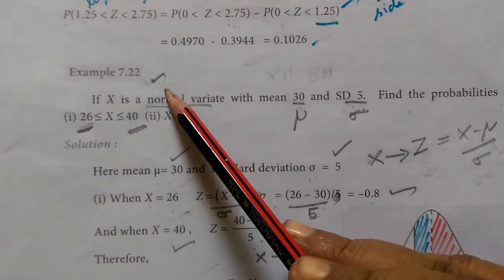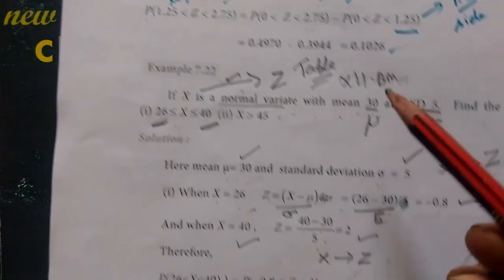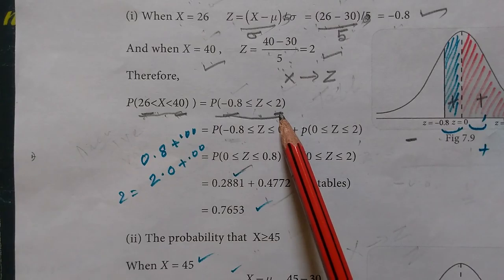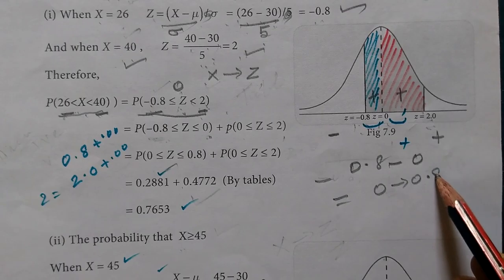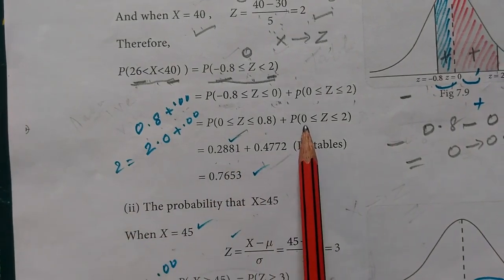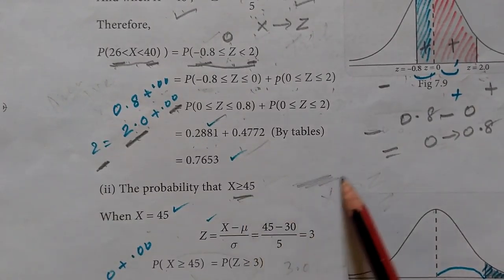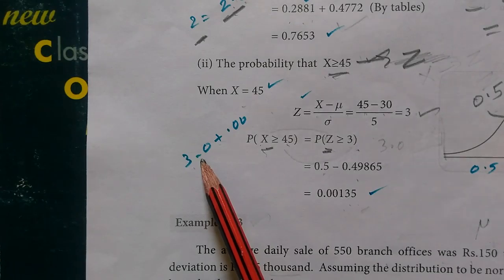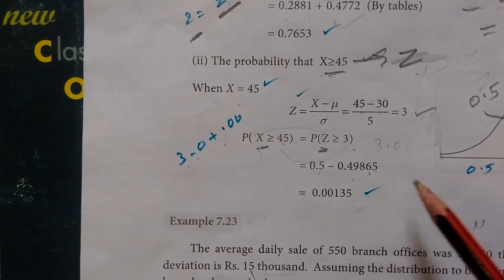12-BM [ 7.22] Probability Distribution Gomathi maths_12thவணிக கணிதம் நிகழ்தகவு பரவல்கள்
12-BM [ 7.22] Probability Distribution Gomathi maths_12thவணிக கணிதம் நிகழ்தகவு பரவல்கள்